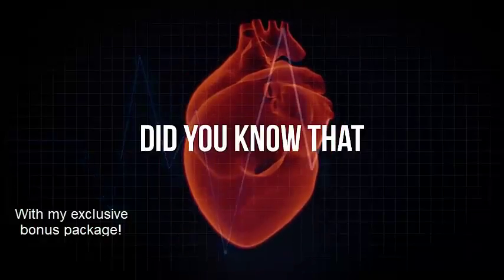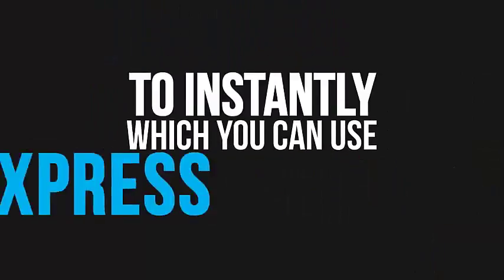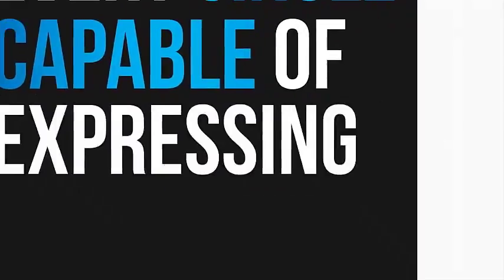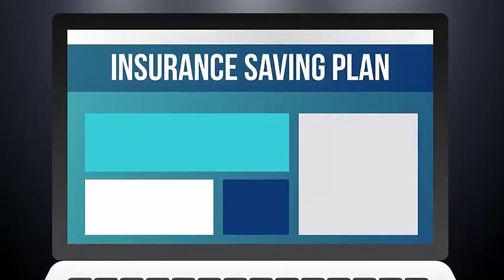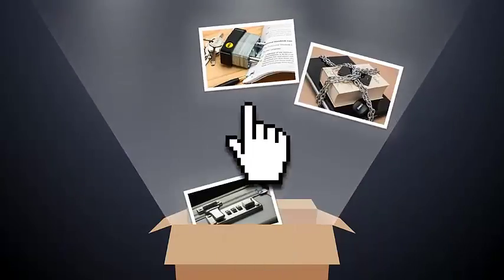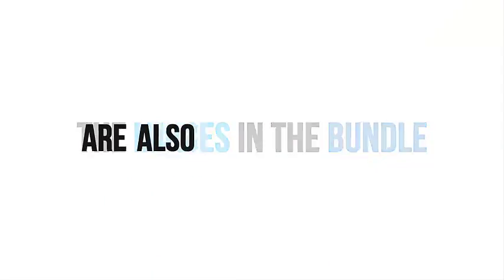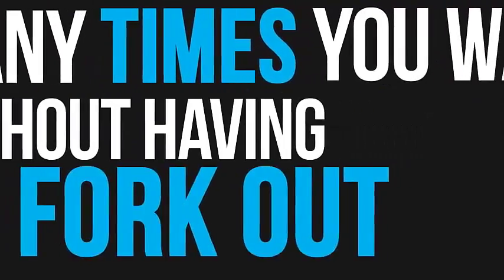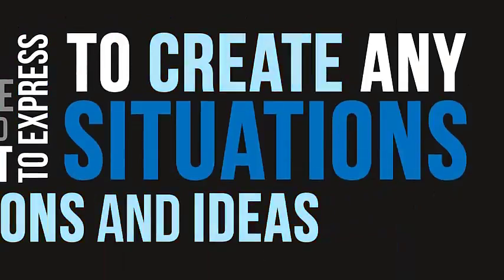Conceptual Pictures Review and Best Bonus Package!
The Conceptual Pictures Bundle is packed with an extensive list of conceptual emotions and ideas such as anger, anxiety, happiness, growth, fear, love and all the emotions and ideas that you need to create any situations.

Situation 1:
if you are working on a graphic advertisement campaign about insurance saving plan, you can easily pick one of the image from hundreds of growth related images to express the idea of growth in your advertisement design.

Situation 2:
Or if you are working with a campaign about home security system, you can easily pick images from the security category to express the feeling of safety about how home security alarm system will secure one’s property.

The Conceptual Pictures Bundle is certainly the Must have Images Bundle, images are the soul of everything you see around every day and regardless the nature of the project you work with, the Conceptual Pictures Bundle will be your best friend that allow you to use it to express any emotions and ideas to create any type of situations!